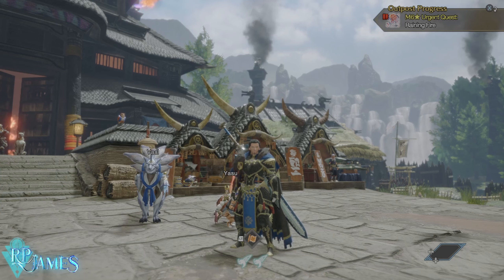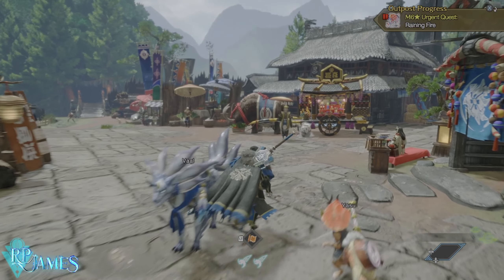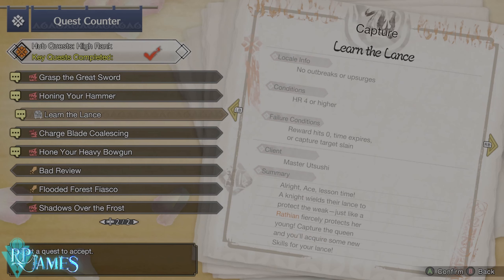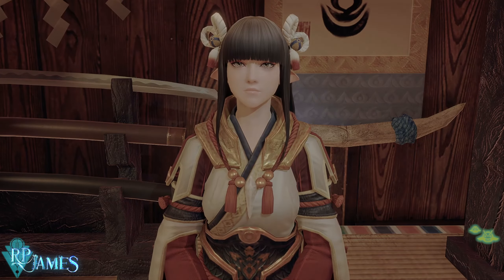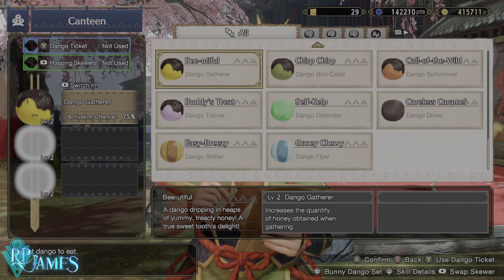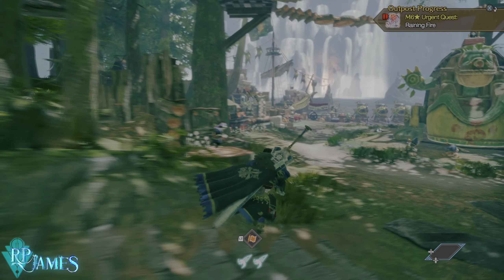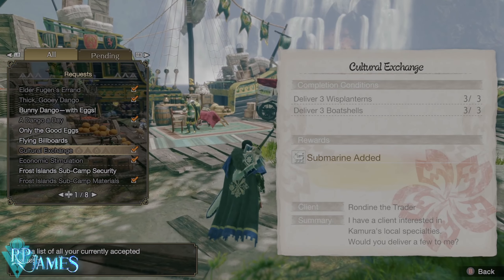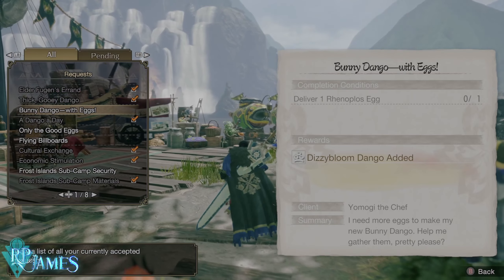Monster Hunter Rise DO YOUR SIDE QUESTS | Xbox Series / Ps4/5